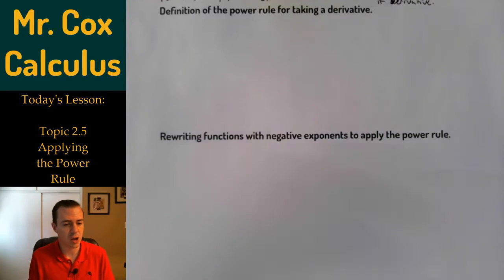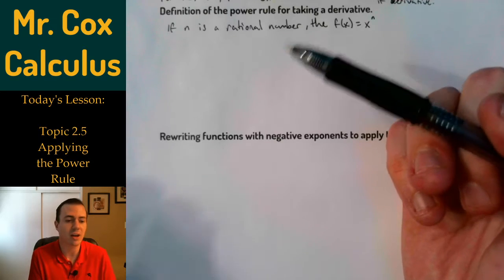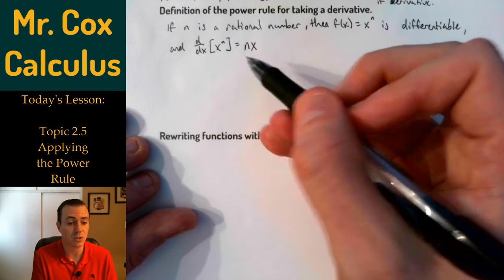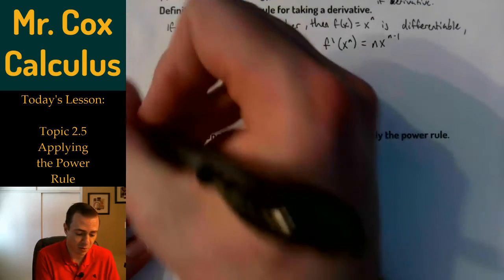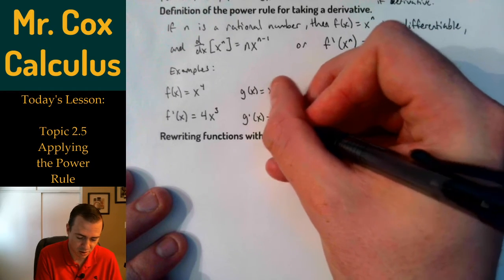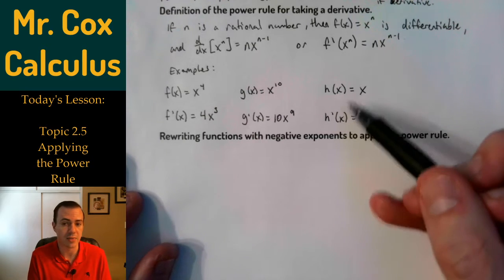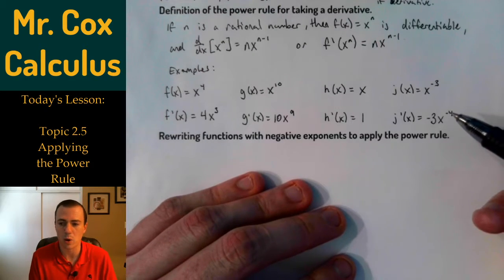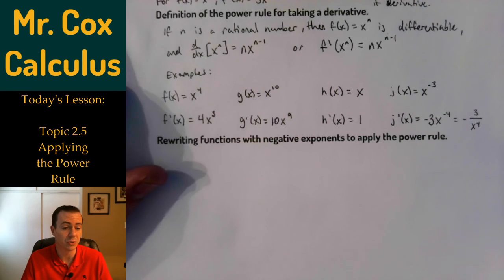Topic 2.5: Definition of the power rule for taking a derivative